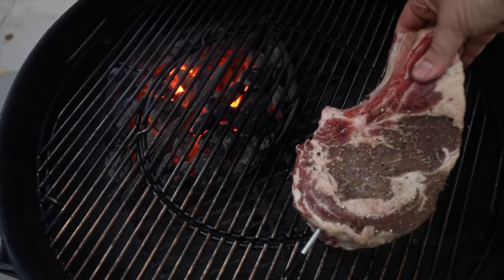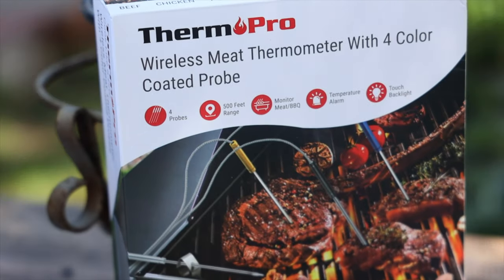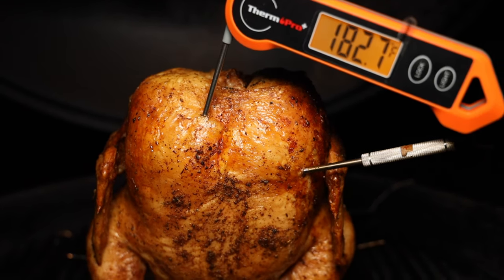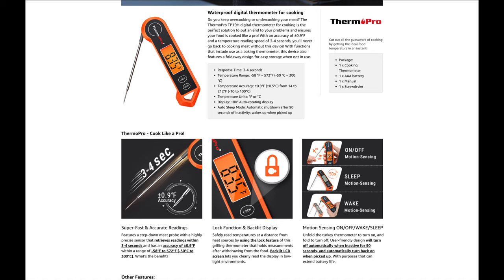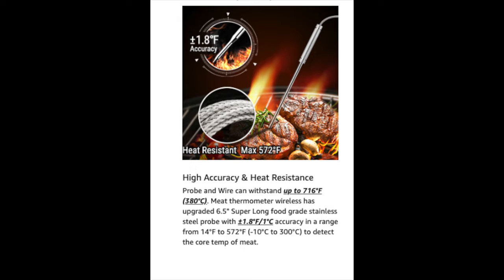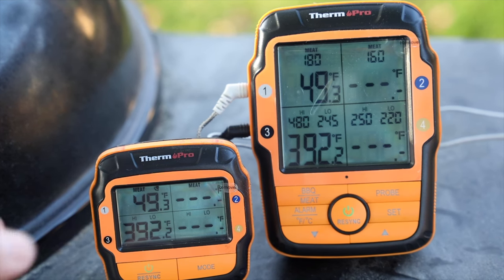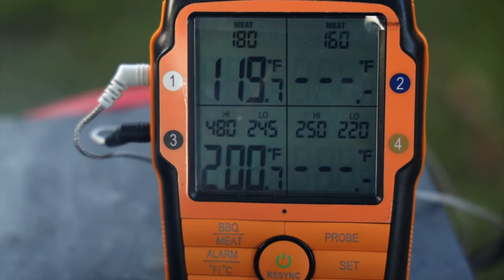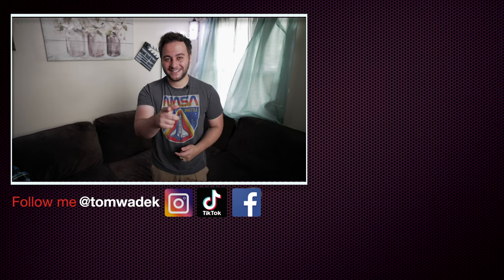Thermo Pro BBQ Meat Thermometers Review | Great BBQ Tools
Thermo Pro sent me their flagship thermometers to review and I'm impressed. Both Thermometers have their pros and cons but their semi wireless system has completely changed my mind and it's a great update to my previous recommended wired model.

Chapters:
00:00 - Intro
00:46 - Background
02:39 - TP-19H Pocket Meat Thermometer
03:20 - TP-19H Features
05:09 - TP-19H Unboxing
05:34 - Safety In Mind- Button Battery Dangers
07:31 - TP-27B Semi Wireless System
07:59 - TP-27B Unboxing
09:07 - Tp-27B Specs
09:56 - The Updates- Attention to Detail
10:38 - How To Install The Batteries
11:53 - Range Test 500ft
13:10 - TP-27B Cons
14:36 - Final Thoughts

LIGHTS
3 POINT LIGHT SYSTEM

COOKING
MAIN SKILLET
2ND SKILLET

CHEF KNIVES
FAVORITE KNIFE
CLEAVER HYBRID